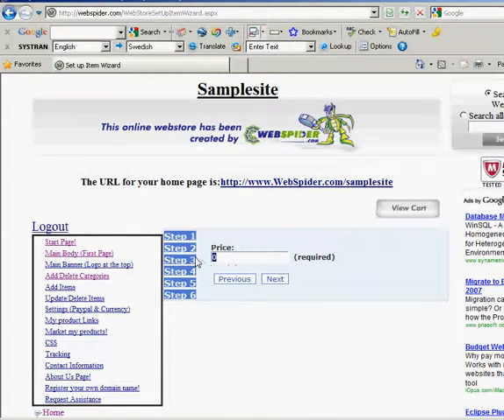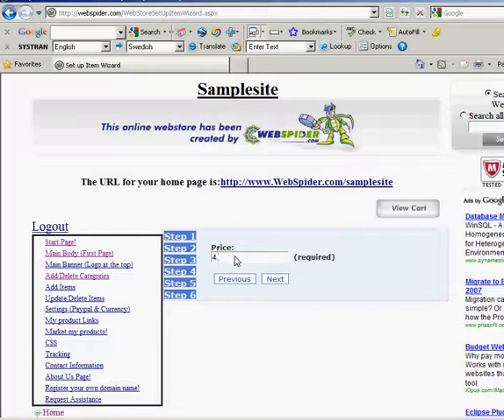WebSpider Price Field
How to set up the price field in webspider.